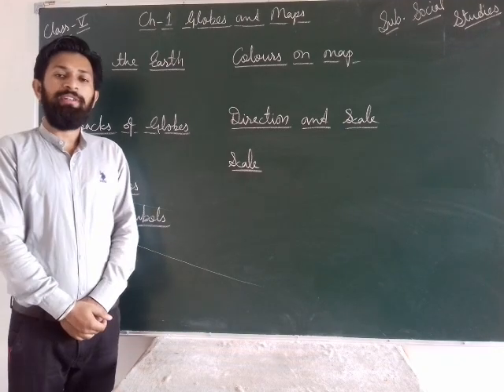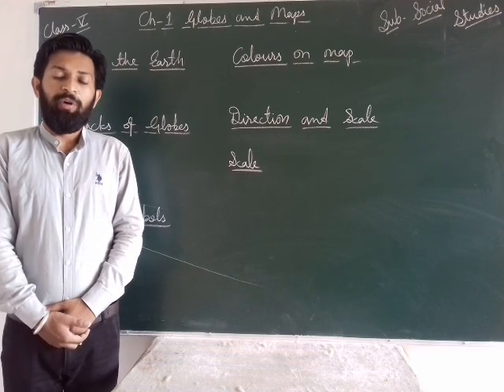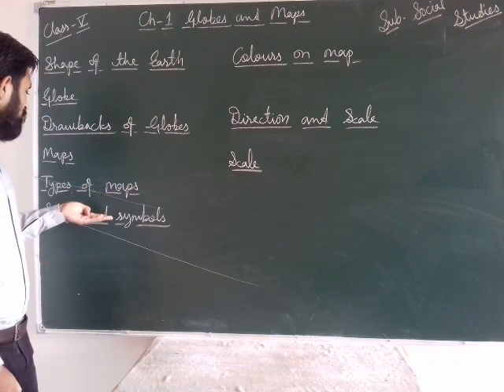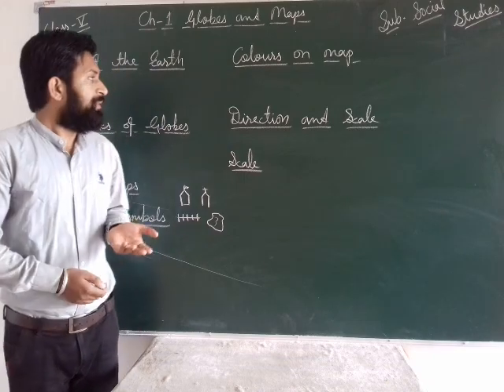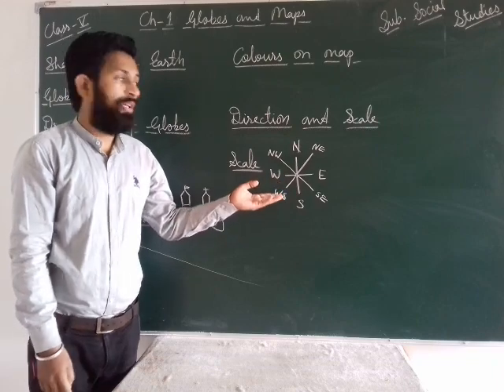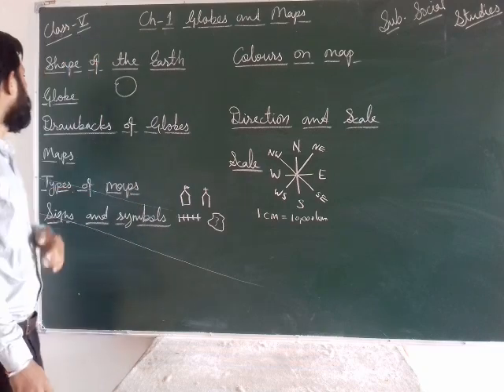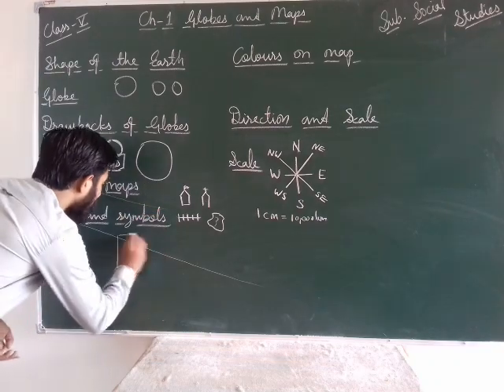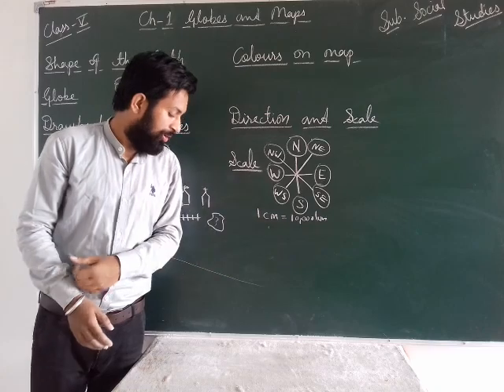||Revision for PT. - 1 || Class - 5 || Social Studies || Chapter - 1 Globes and Maps ||